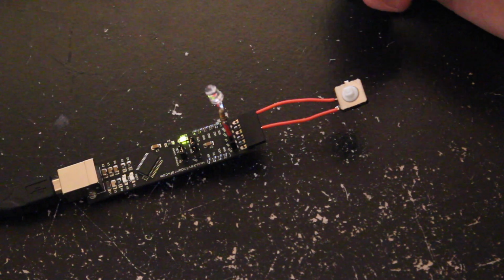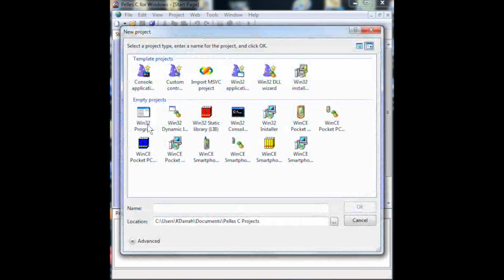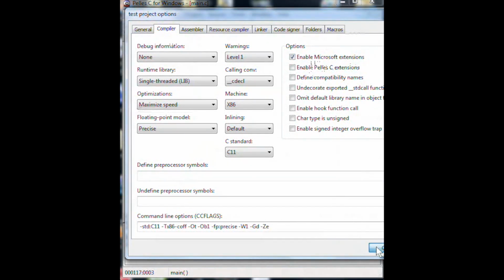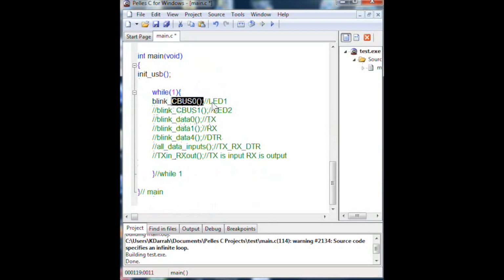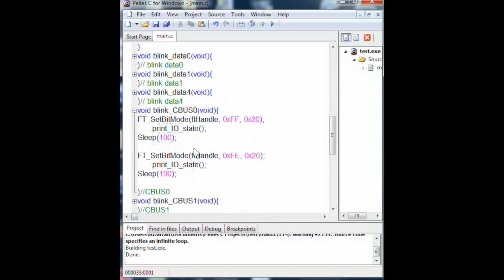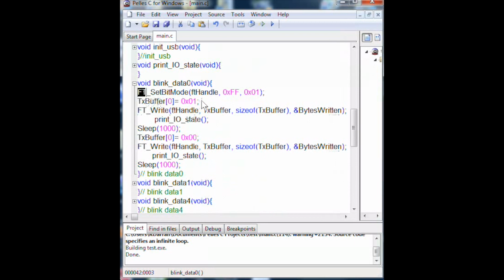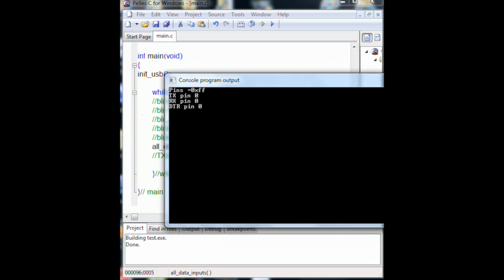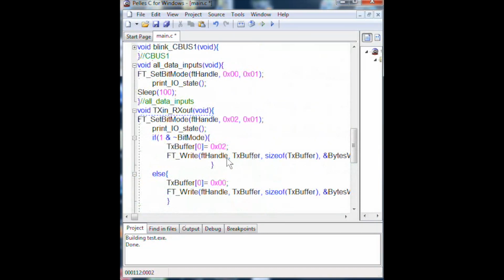How to get I/O to Computer Application - USB FTDI D2XX drivers